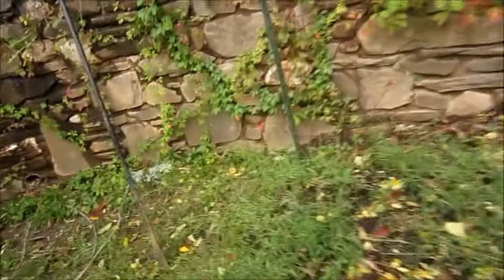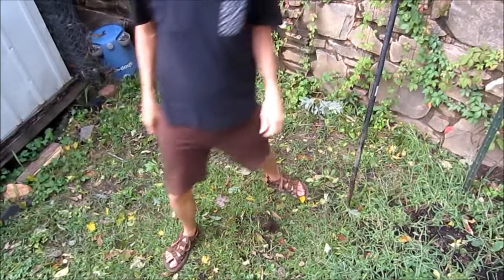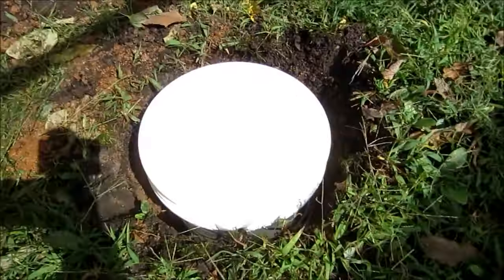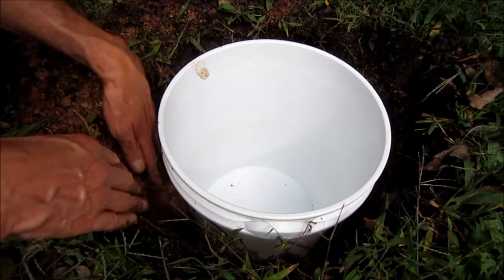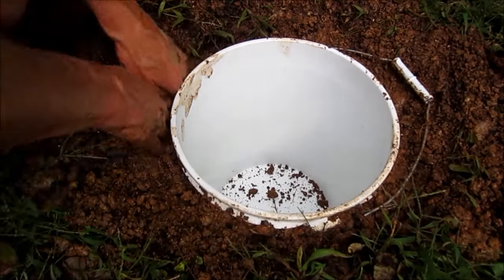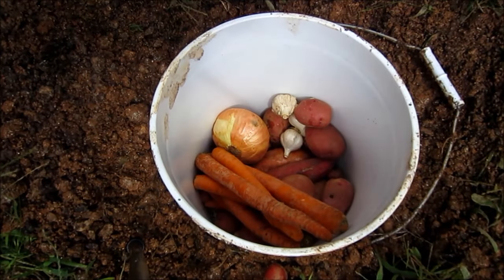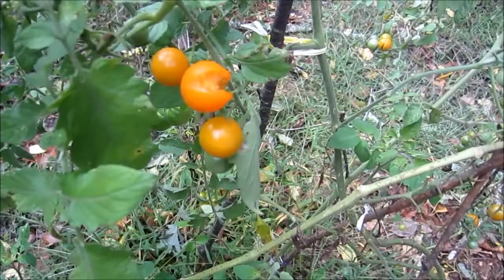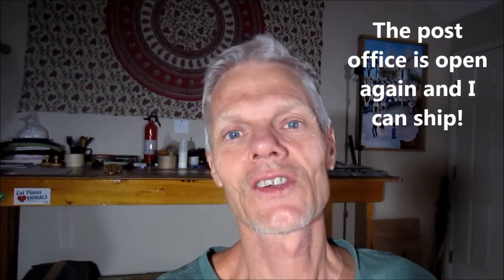Digging a Bucket Root Cellar After the NC Hurricane Took Out the Electricity!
Watch me digging a bucket root cellar to store food.  The hurricane took out our electricity.